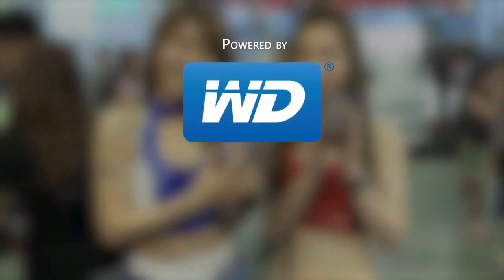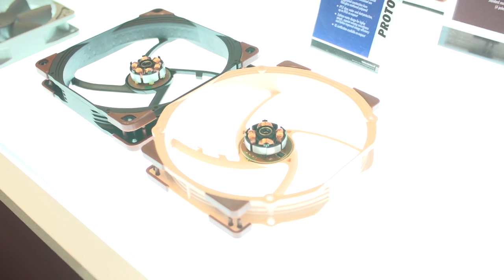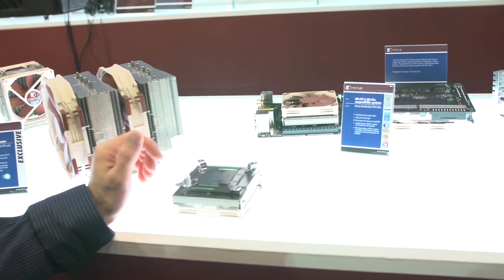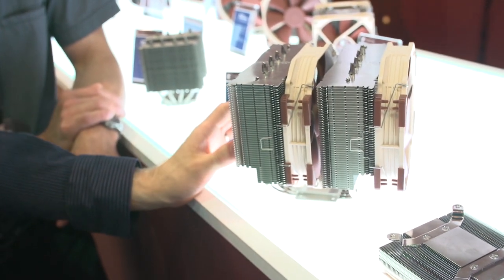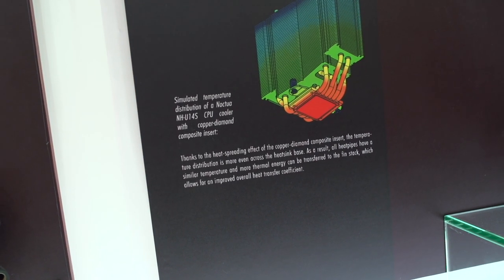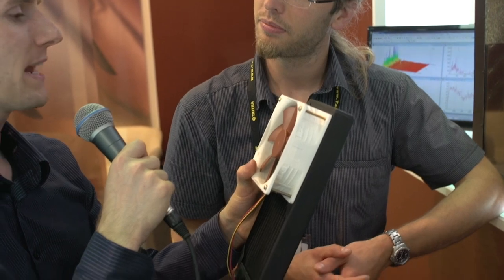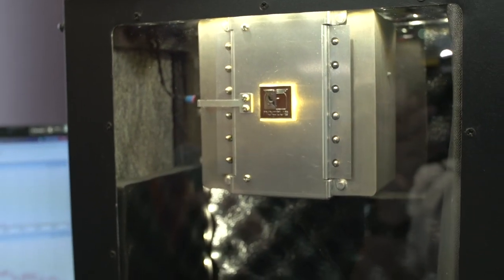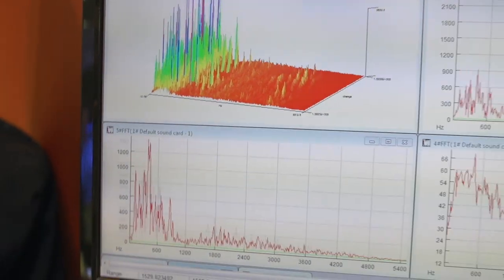Noctua Black Fans, Active Noise Canceling Heatsink - Computex 2013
Noctua is showing off a successor to the NH-D14, black industrial grade fans (but still silent and awesome) and a CPU heatsink that uses ACTIVE noise cancellation to achieve an all-new level of silence.